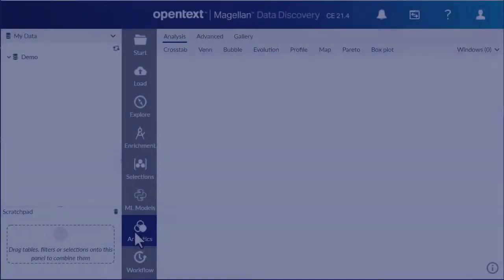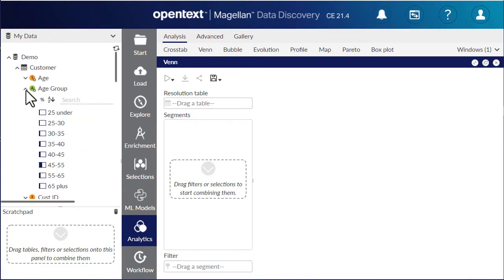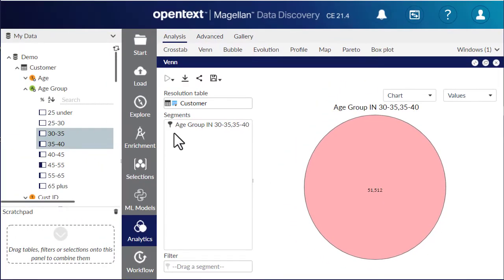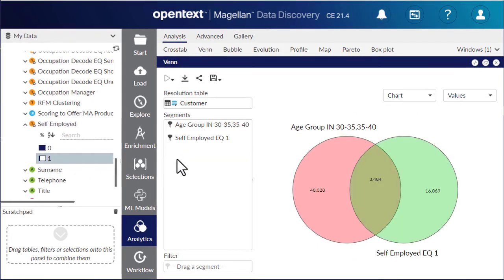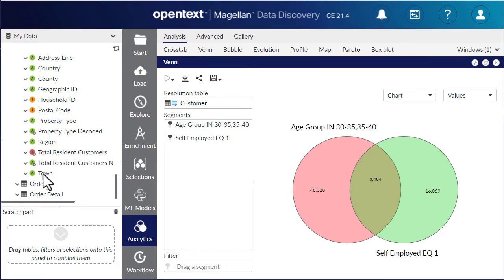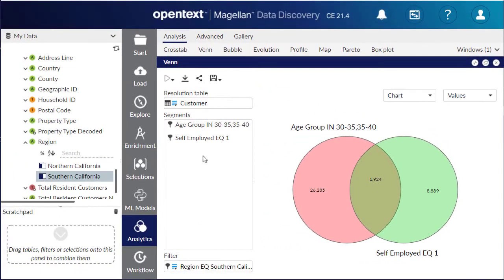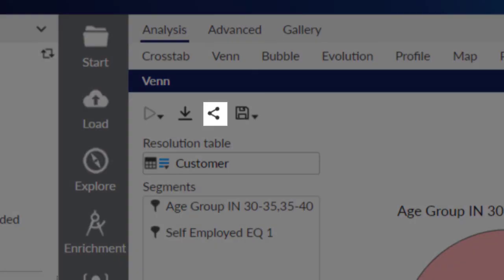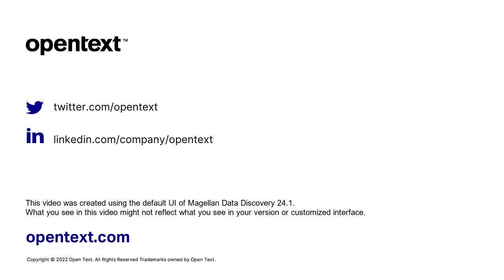How to create a Venn diagram for basic analysis | OpenText Magellan Data Discovery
Learn how to use Data Discovery to create a Venn diagram for basic analysis. Venn diagrams help visualize the overlap between datasets.

This video was created using the default UI of Magellan Data Discovery 21.4. What you see in this video might not reflect what you see in your version or customized interface.